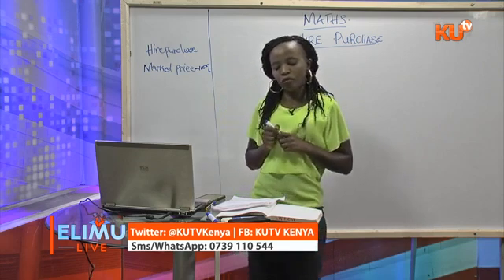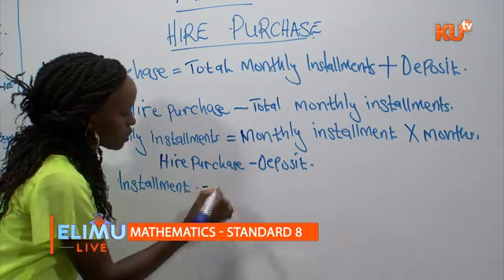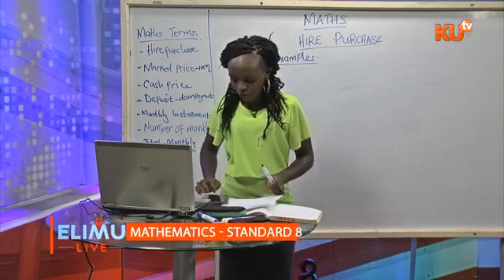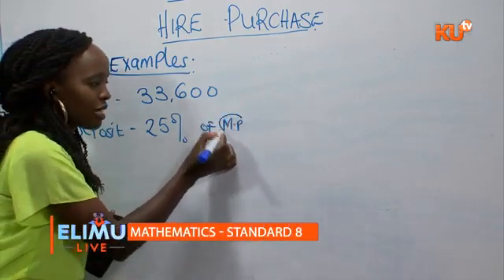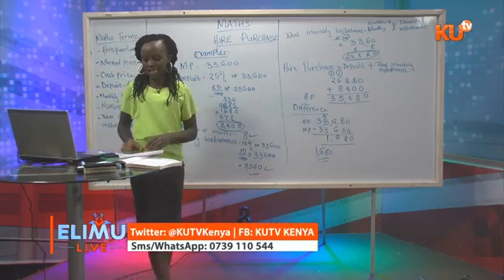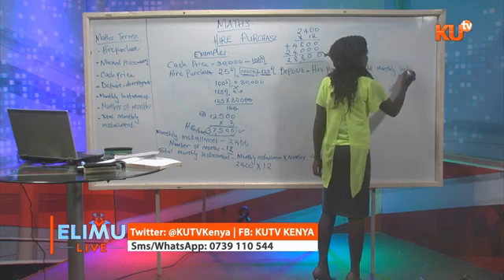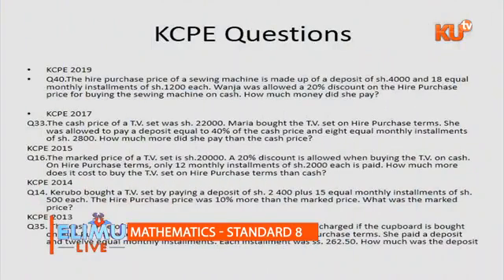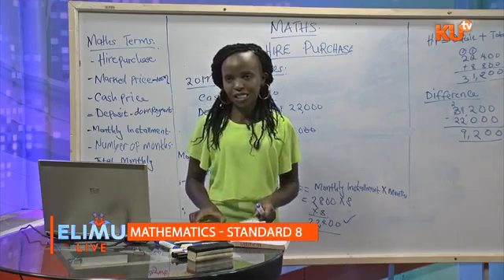Mathematics lesson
You should be thoughts